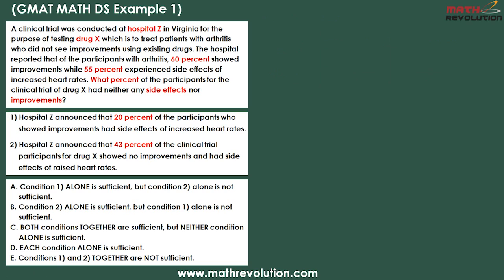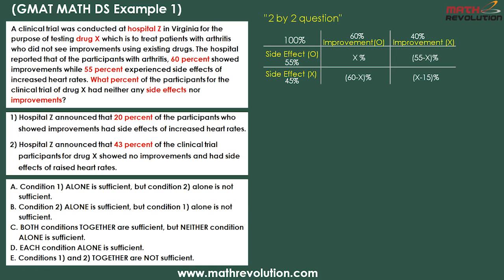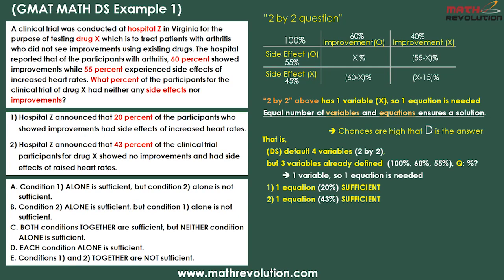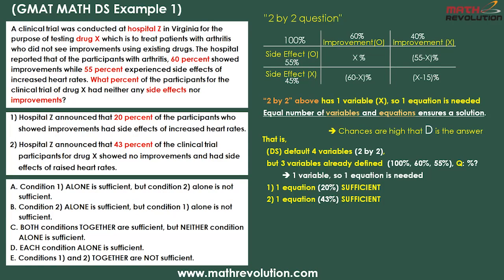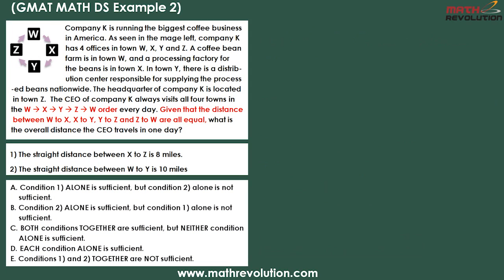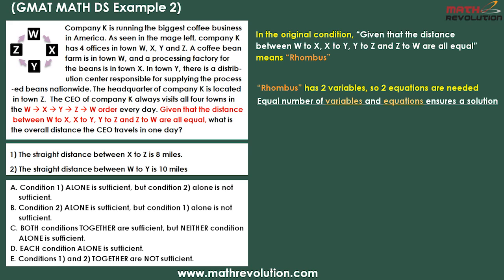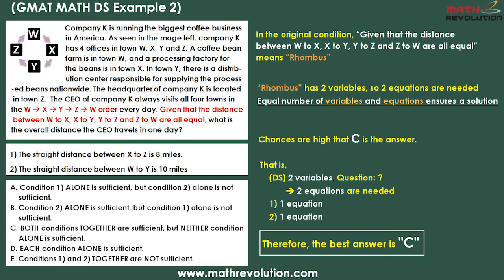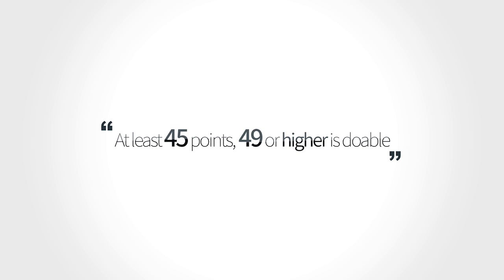Revolutionary Gmat Math Lesson｜Math Revolution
Math Revolution's world’s first Variable Approach and IVY Approach helps students dramatically reduce their time spent per question and improve accuracy. Those who thought that the test time for GMAT math was too short will see themselves having 10 minutes to spare after taking Math Revolution lectures. Students will feel confident about taking the test after practicing these methods.